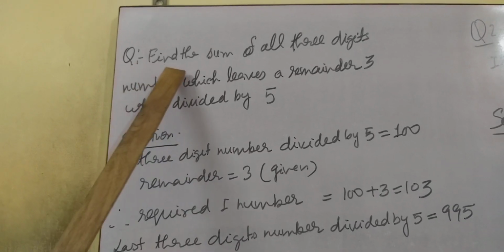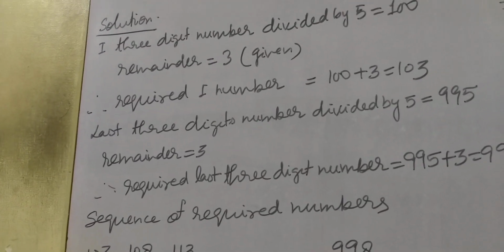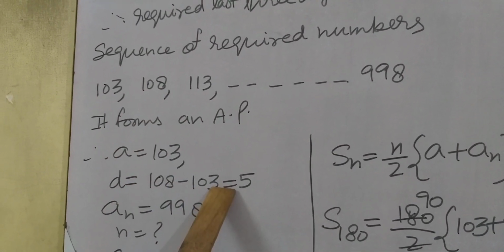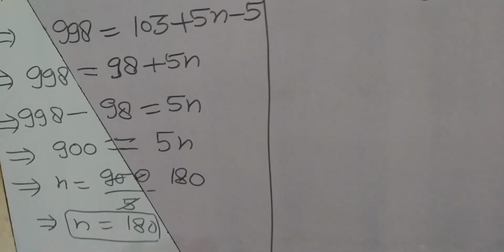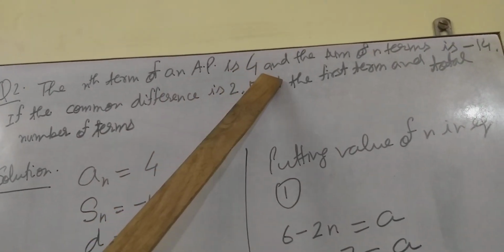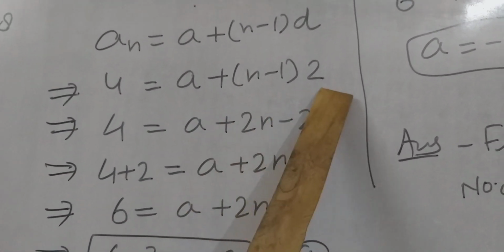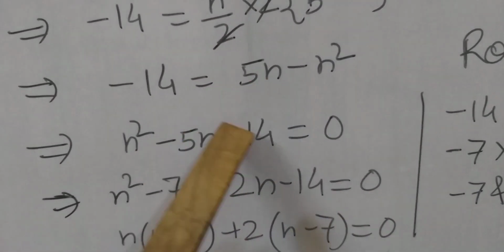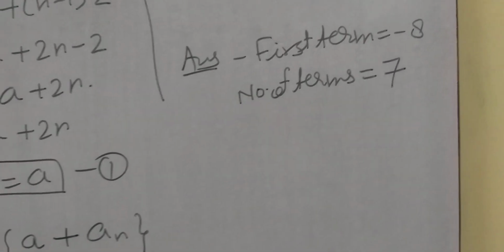Questions based on sum formula of Arithmetic Progression